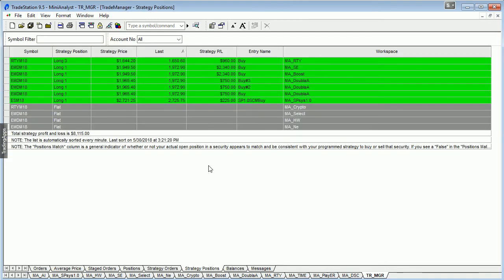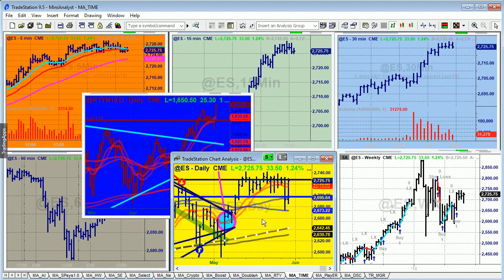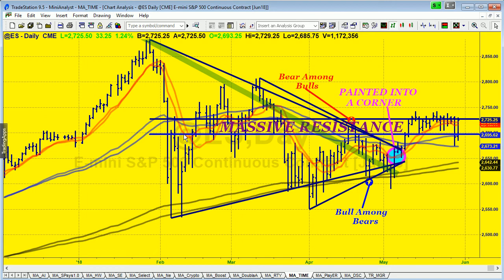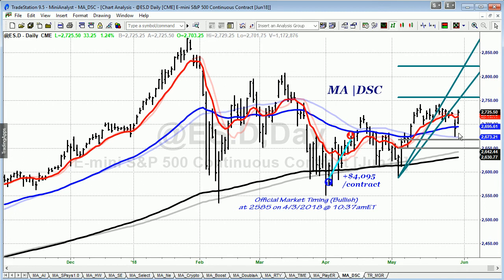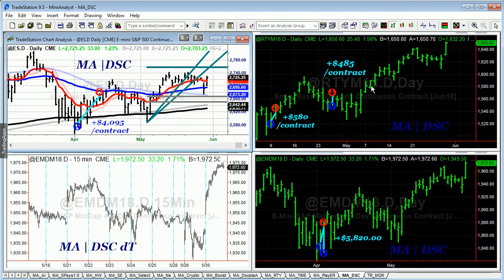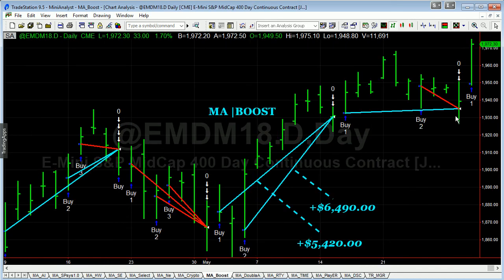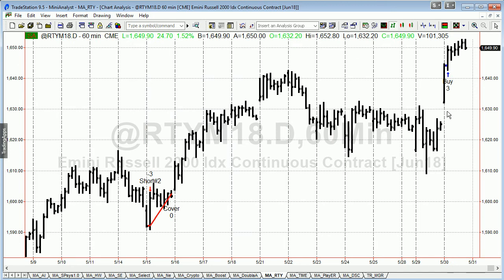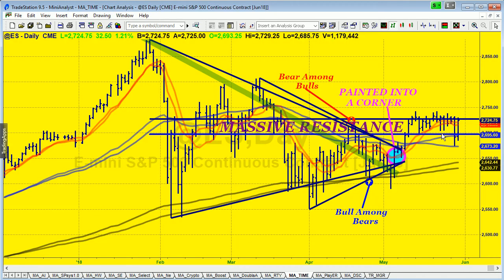R(ea)TY, set...BREAKOUT!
THE HIGH DEGREE OF LEVERAGE THAT IS OFTEN OBTAINABLE IN COMMODITY TRADING CAN WORK AGAINST YOU AS WELL AS FOR YOU. THE USE OF LEVERAGE CAN LEAD TO LARGE LOSSES AS WELL AS GAINS. HYPOTHETICAL PERFORMANCE RESULTS HAVE MANY INHERENT LIMITATIONS, SOME OF WHICH ARE DESCRIBED BELOW. NO REPRESENTATION IS BEING MADE THAT ANY COMMODITY TRADING ACCOUNT WILL OR IS LIKELY TO ACHIEVE PROFITS OR LOSSES SIMILAR TO THOSE SHOWN, IN FACT, THERE ARE FREQUENTLY SHARP DIFFERENCES BETWEEN HYPOTHETICAL COMMODITY TRADING PERFORMANCE RESULTS AND THE ACTUAL RESULTS SUBSEQUENTLY ACHIEVED BY ANY PARTICULAR COMMODITY TRADING PROGRAM. ONE OF THE LIMITATIONS OF HYPOTHETICAL COMMODITY TRADING PERFORMANCE RESULTS IS THAT THEY ARE GENERALLY PREPARED THE BENEFIT OF HINDSIGHT. IN ADDITION, HYPOTHETICAL COMMODITY TRADING DOES NOT INVOLVE FINANCIAL RISK, AND NO HYPOTHETICAL COMMODITY TRADING RECORD CAN COMPLETELY ACCOUNT FOR THE IMPACT OF FINANCIAL RISK IN ACTUAL COMMODITY TRADING. FOR EXAMPLE, THE ABILITY TO WITHSTAND LOSSES OR TO ADHERE TO A PARTICULAR COMMODITY TRADING PROGRAM IN SPITE OF TRADING LOSSES ARE MATERIAL POINTS WHICH CAN ALSO ADVERSELY AFFECT ACTUAL COMMODITY TRADING RESULTS. THERE ARE NUMEROUS OTHER FACTORS RELATED TO THE COMMODITY MARKETS IN GENERAL OR TO THE IMPLEMENTATION OF ANY SPECIFIC COMMODITY TRADING PROGRAM WHICH CAN NOT BE FULLY ACCOUNTED FOR IN THE PREPARATION OF HYPOTHETICAL COMMODITY TRADING PERFORMANCE RESULTS, AND ALL OF WHICH CAN ADVERSELY AFFECT ACTUAL COMMODITY TRADING RESULTS Disclaimer: Futures and Forex trading involves risk and is not for all investors. Past performance is NOT indicative of future results. Nothing contained herein shall be construed as an offer to buy, sell, or hold and securities of futures. Trading involves risk and should be pursued with risk capital only!